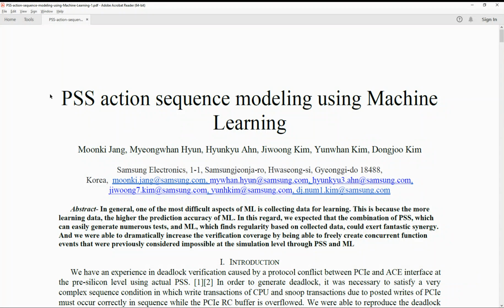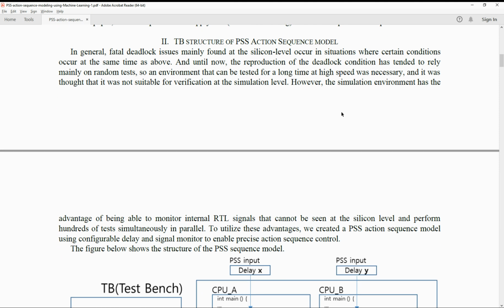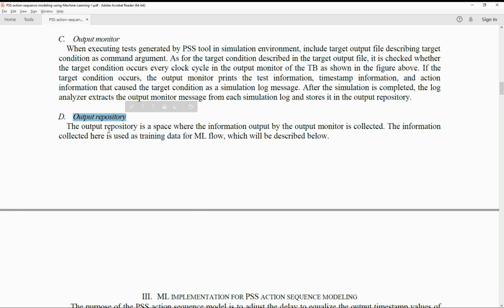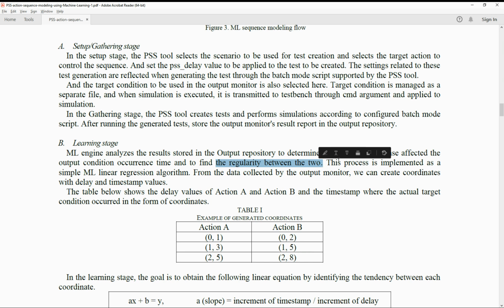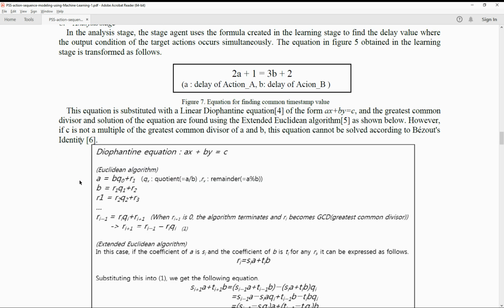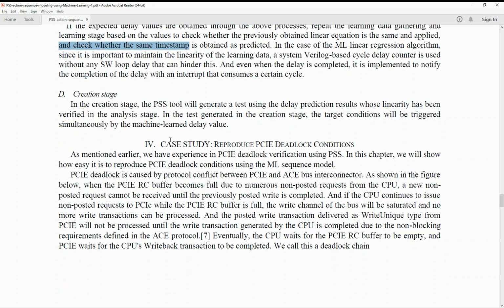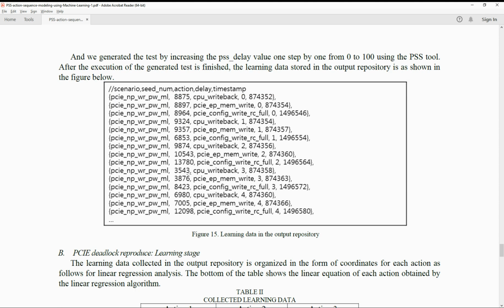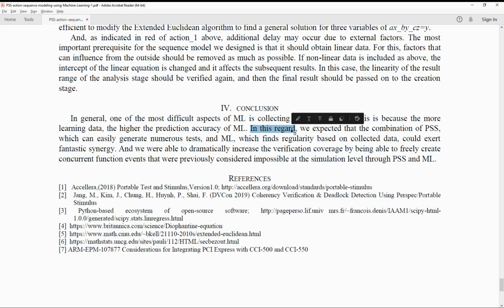[DVCON2022] PSS action sequence modeling using Machine Learning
PSS action sequence modeling using Machine Learning
👤 Moonki Jang (Samsung Electronics), Myeongwhan Hyun (Samsung Electronics), Hyunkyu Ahn (Samsung Electronics), Jiwoong Kim (Samsung Electronics), Yunwhan Kim (Samsung Electronics), Dongjoo Kim (Samsung Electronics)

📝 The paper proposes a PSS + ML loop that sweeps per-action pss_delay values, fits linear delay-to-timestamp models, and solves linear Diophantine equations with the Extended Euclidean algorithm to compute delays that make multiple actions hit their target conditions in the same cycle, demonstrated on a PCIe/ACE deadlock.

💡 Key insights
• Replacing manual random-constraint tuning with a delay sweep, a linear fit, and a Diophantine solve yields directly computable pss_delay values for simultaneous actions; the PCIe example gives delays 1, 311101, and 207400 for a common timestamp of 1496554.
• Cycle-accurate delay control relies on per-cycle mailbox polling and a HW cycle delay counter instead of SW loops, since SW loop jitter would break the linearity the regression depends on.
• The linear model is fragile: one logged Action_2 point (delay 1 at timestamp 876154) deviates from the fitted line (predicted 874354), which shifts the intercept and invalidates solutions, so the authors require re-verification of linearity before creating final tests.
• The paper reports no quantitative coverage, run-count, or effort metrics despite claiming a 'dramatic' coverage increase; evidence is a single PCIe deadlock case study.
• The method is pairwise in this work (two actions solved at a time, then a third checked against the result); the authors note a three-variable extended Euclidean solver would be more efficient but do not present it.